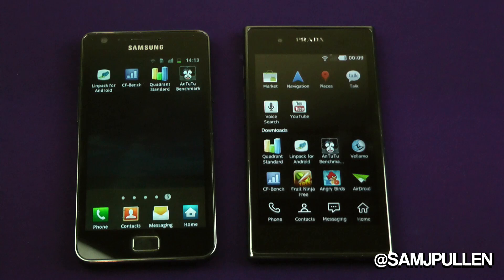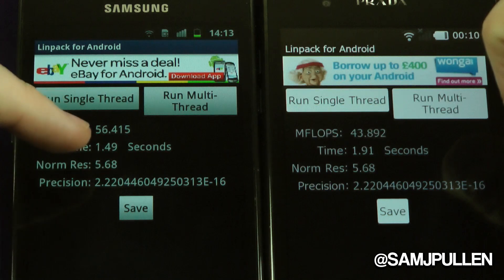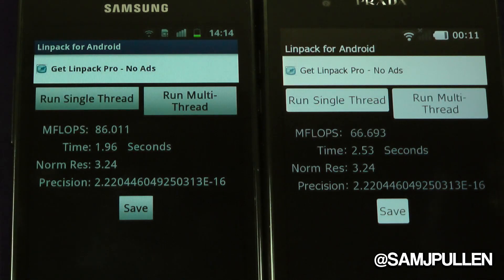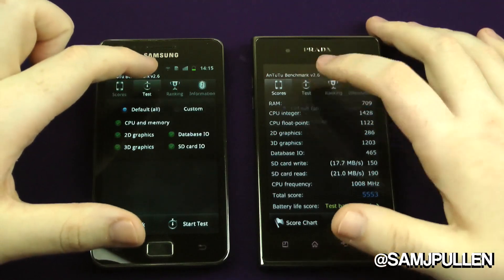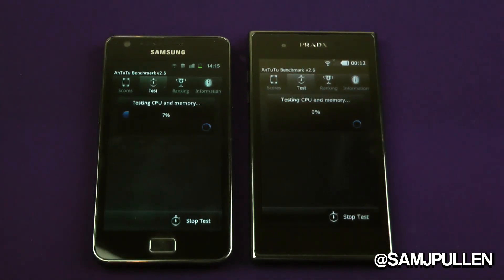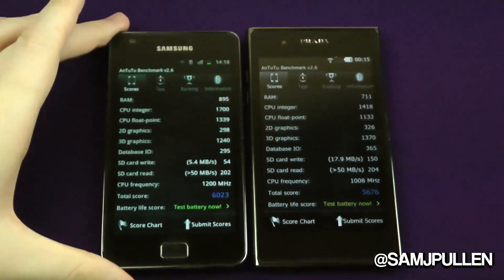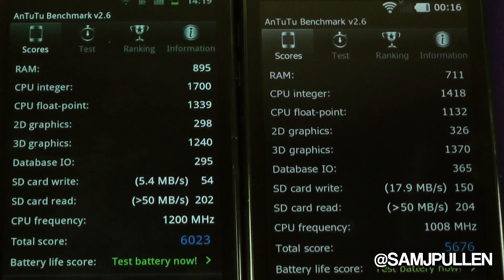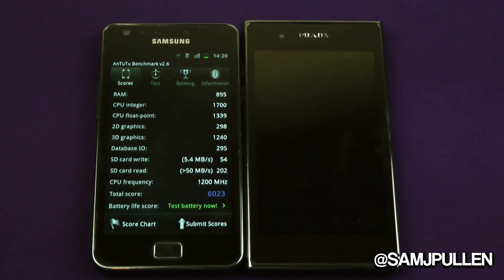Samsung Galaxy S2 vs LG Prada 3 Linpack & Antutu Benchmark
So i am putting a newer device against the King of Android ? Who will win!

Thank you to Gum Mobile check them out! :)